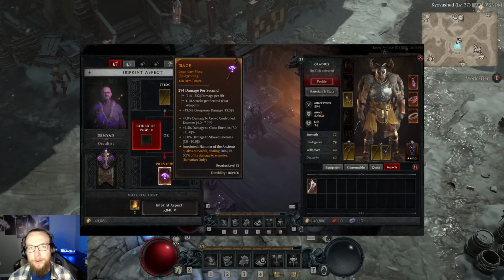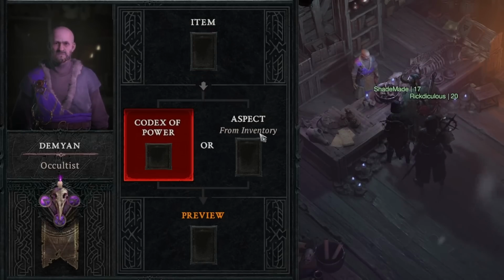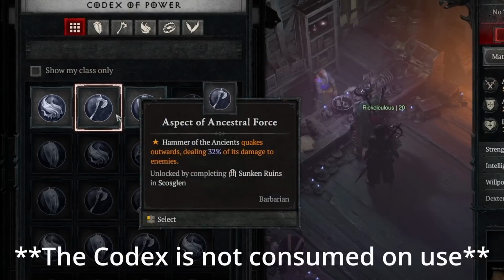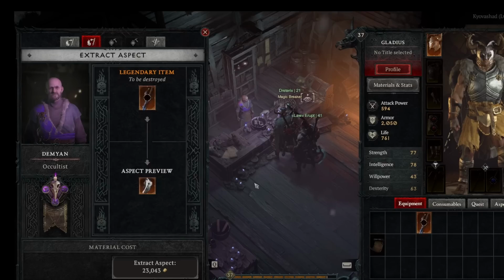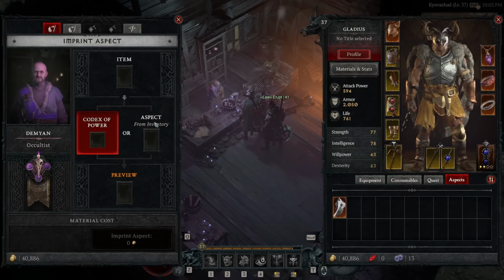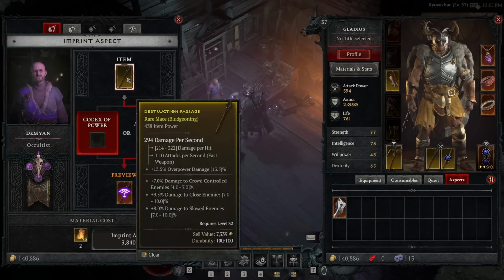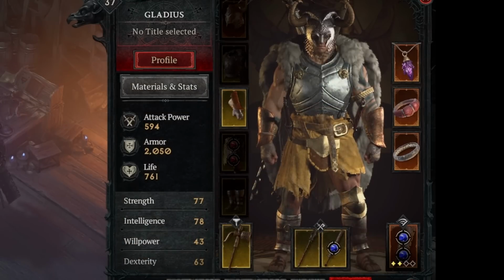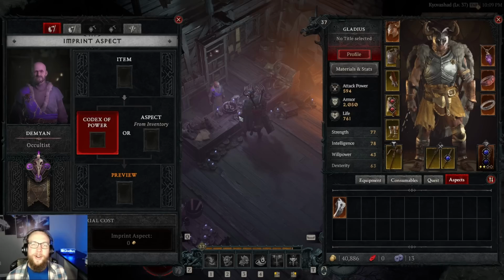Unbelievable Diablo 4 Aspect and Codex Trick - Everything you need to know about the Occultist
This guide helps Diablo 4 players be able to get the most out of the occultist by maximizing the returns on the extracted aspects applied to legendary items. It is important that we don't waste these legendary rolls and high rolls on our legendary aspects because they can be applied to Unique items that we won't find until the third tier of difficulty called Nightmare. The occultist can be used throughout  the leveling journey in Diablo 4 to empower new items that we find from all of the dungeons we are runnign throughout the diablo IV leveling experience. Make sure that you don't waste these aspects.